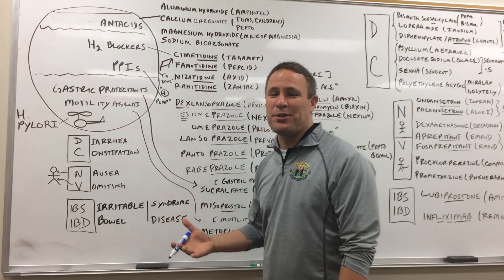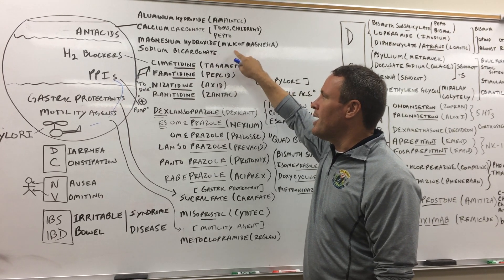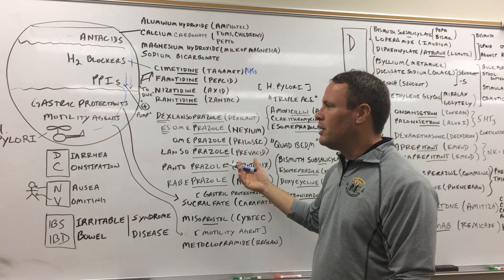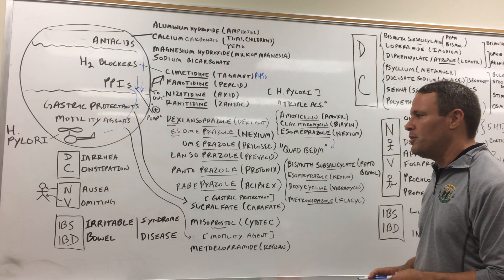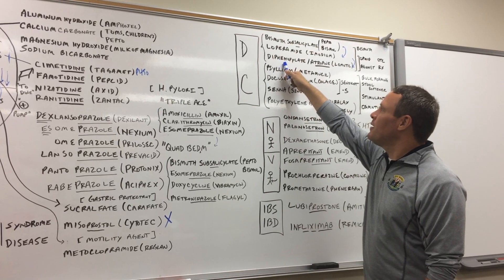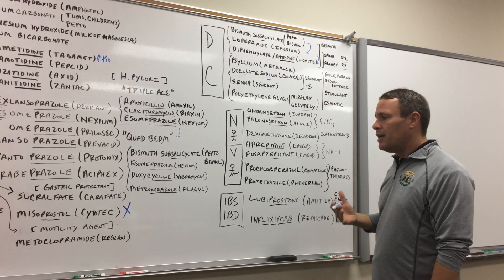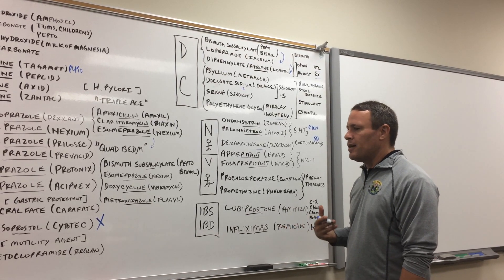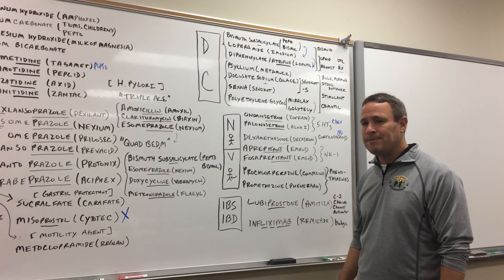(CC/JPG) Drawing Pharmacology Video 1 Chapter 1 Gastrointestinal (Pharmacology book preview video)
Closed captioned pharmacology review of gastrointestinal drugs.

Working on a new book to help students better prepare for the NAPLEX, NCLEX, and USMLE Step 1 Pharmacology sections by drawing on the Whiteboard.